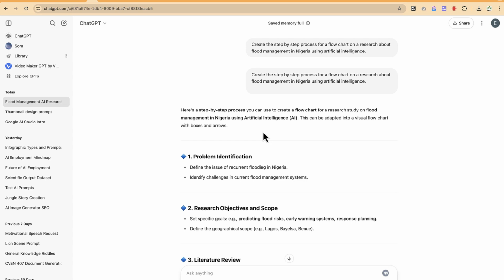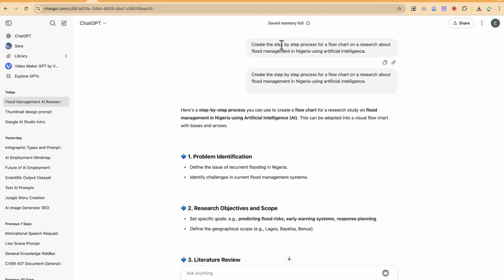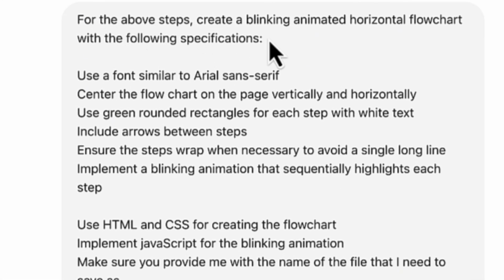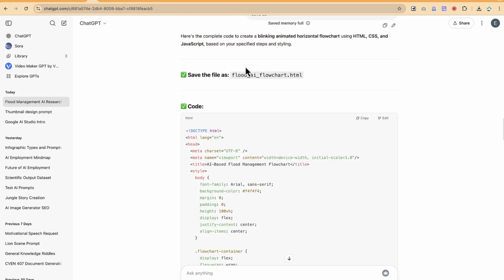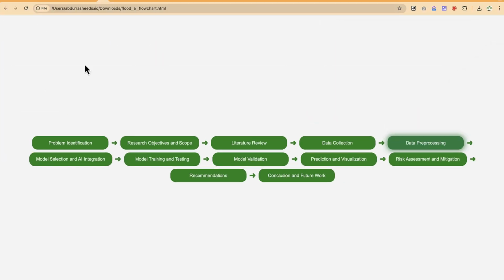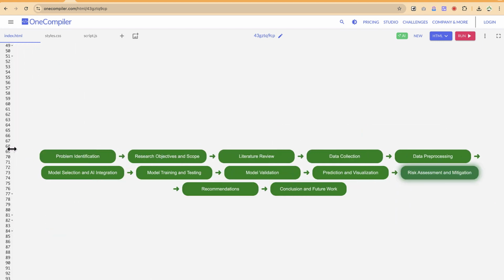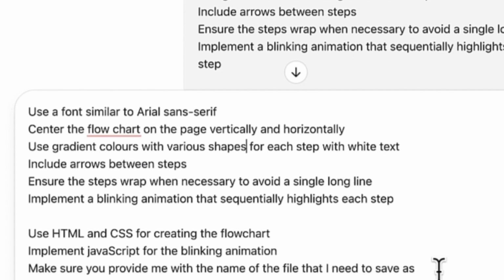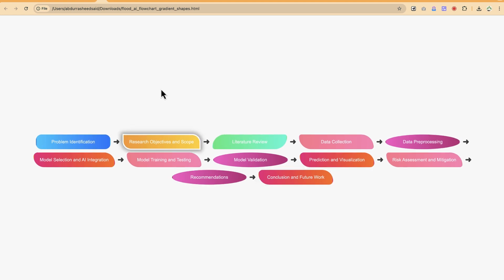CREATE INTERACTIVE FLOWCHARTS with CHATGPT: FREE, FAST AND EASY method!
In this video, we'll show you how to create incredible animated flowcharts using ChatGPT – a method that's absolutely FREE, FAST, and EASY!

Animated Flowcharts can be a great addition to your presentations, helping you emphasize key areas and are invaluable for visually organizing your ideas and projects.

We'll walk you through step-by-step instructions on how to use ChatGPT to design flowcharts that are both informative and engaging.

Prompt to Use:
Create a blinking animated horizontal flowchart with the following specifications:
Use a font similar to Arial, sans-serif.
Center the flowchart on the page vertically and horizontally.
Use green rounded rectangles for each step with white text.
Include arrows between steps.
Ensure the steps wrap when necessary to avoid a single long line.
Implement a blinking animation that sequentially highlights each step.

Use HTML and CSS for creating the flowchart.
Implement JavaScript for the blinking animation.